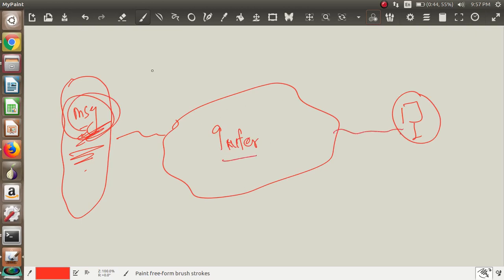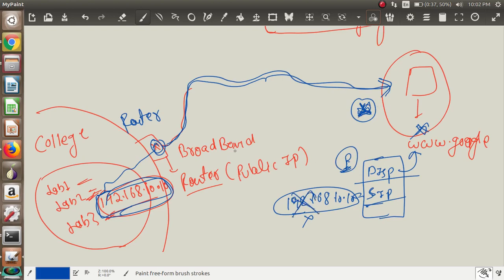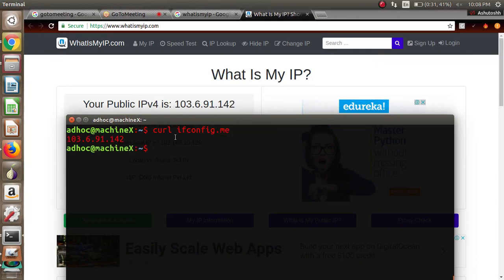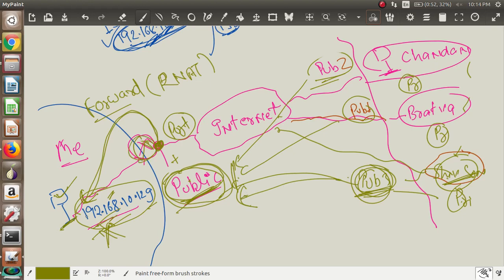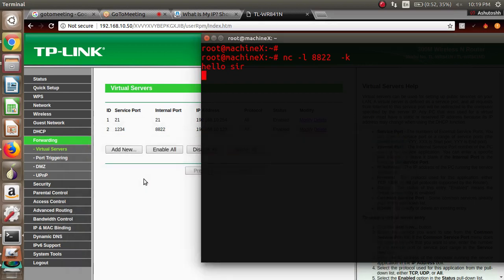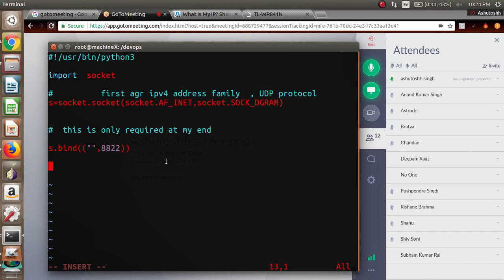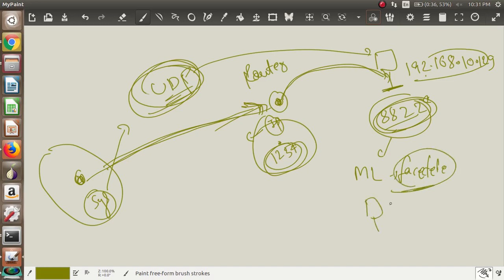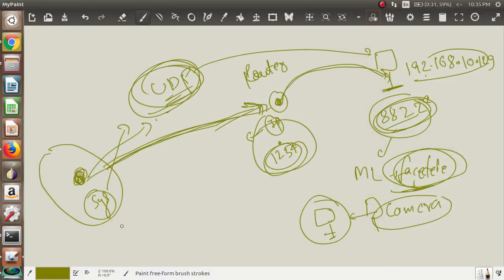python4 2018: NAT and UDP Socket